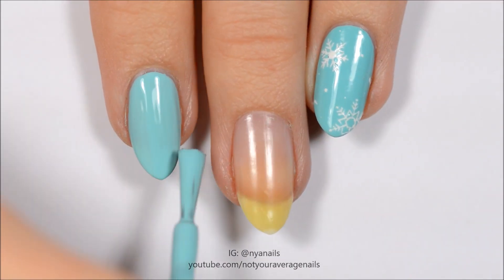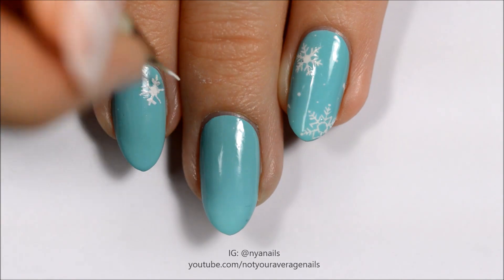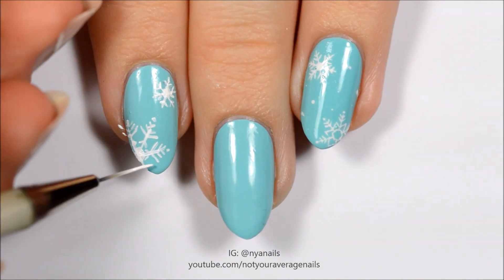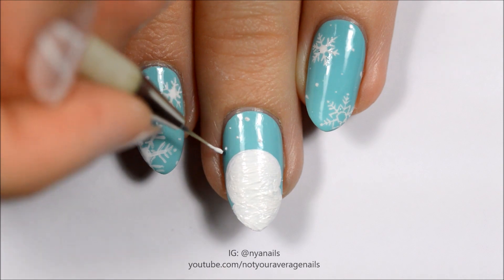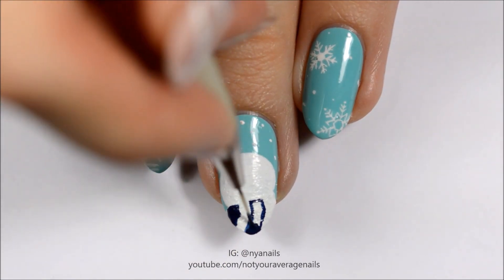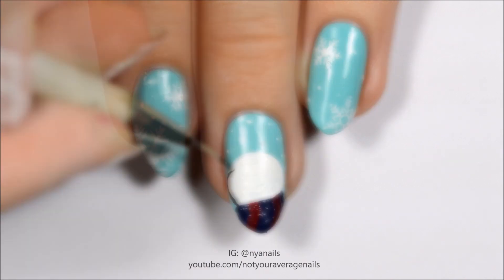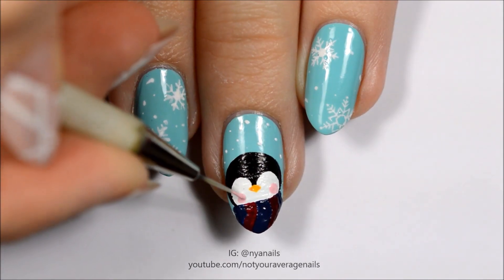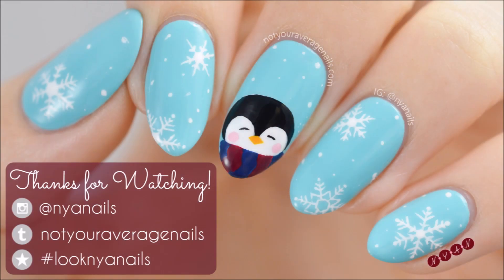Penguin Nail Art Tutorial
Hey guys!
I'd had some requests for a holiday nail art tutorial so here's a quick video to show you how to recreate this cute penguin design for the holidays.
The video shows you how to recreate one of the snowflake nails and the nail with the penguin; for the other nails just repeat the snowflake pattern.
If you recreate this design please remember to credit me and tag me with looknyanails so I can see them!

PRODUCTS USED:
CND - Amuse-Mint
CND - Apriocot in the Act
CND - Be Demure
CND - Clear Top Coat
CND - Winter Nights
Essie - Grow Stronger Base Coat
Essie - Knee-High Life
Essie - Licorice

The brush I'm using is from Born Pretty Store and can be found here (smallest brush in the set, trimmed down):